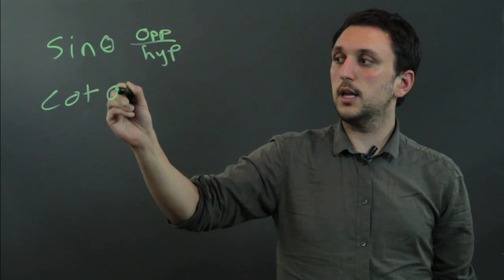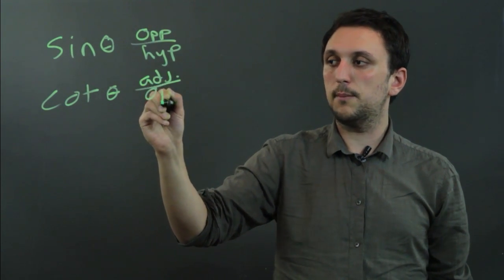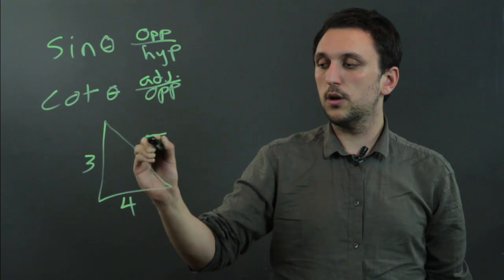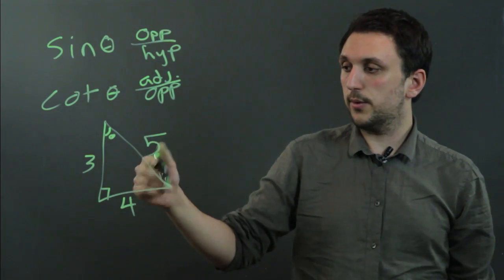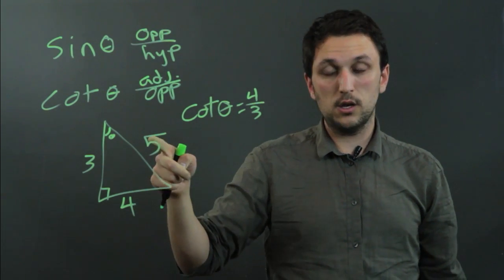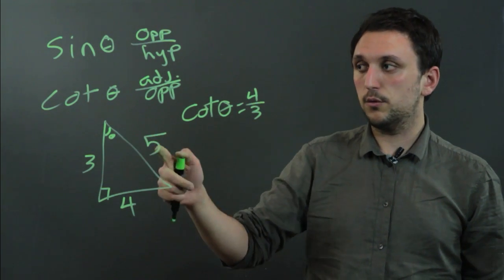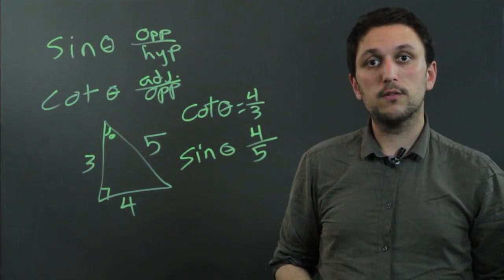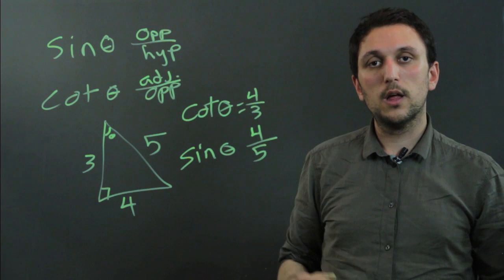How to Convert From Cot to Sin : Triangles & Conversions in Math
Converting from Cot to Sin requires you to keep a few very important things in mind. Convert from Cot to Sin with help from a high school math tutor in this free video clip.